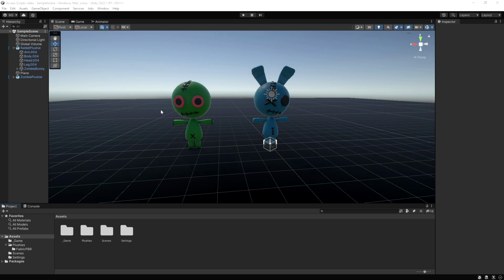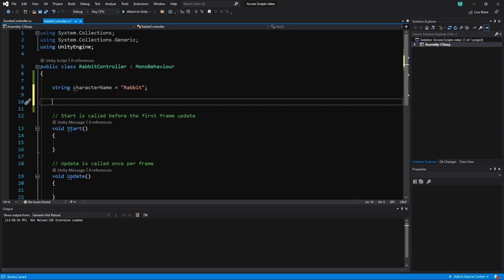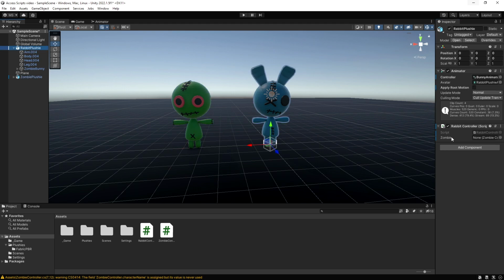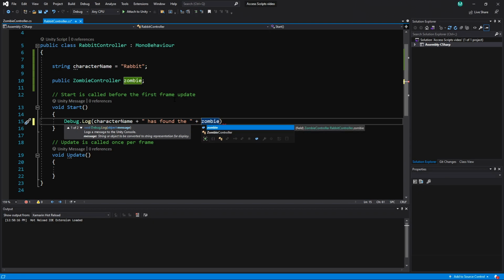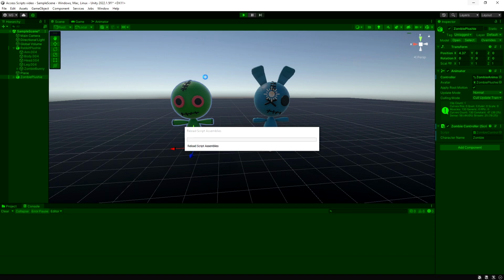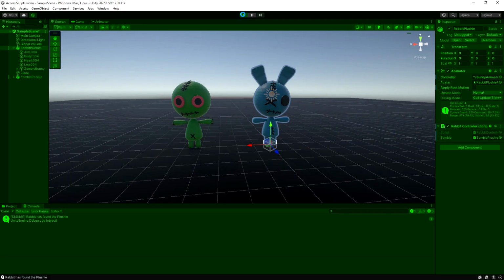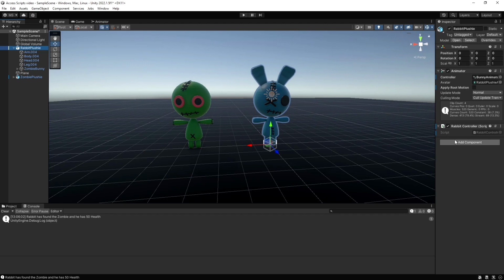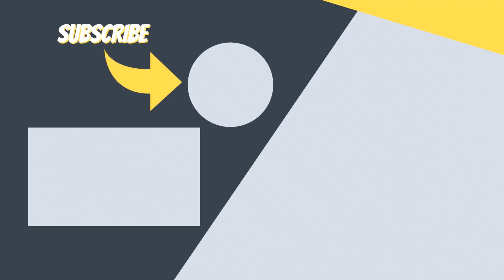Unity Basics - How to access other scripts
In this video I will show you the basics of how to access another script from inside of your script. This is a common question that comes up a lot from beginners and can be hard to understand at first. I hope this explanation breaks down the basics for you to understand the concept.

The 3D assets used in this video are from BT Hadley and his Art Station page can be viewed